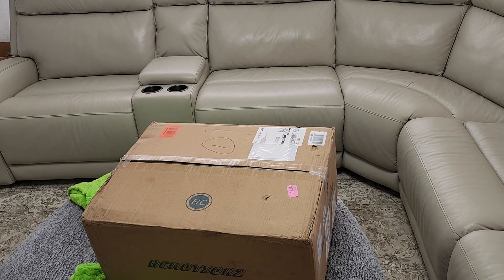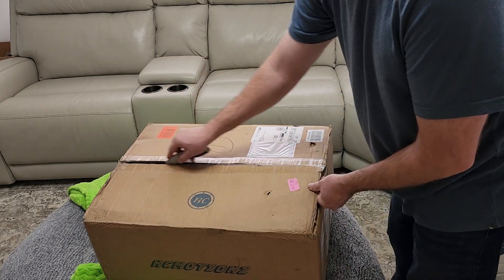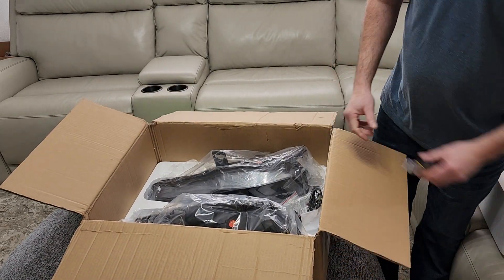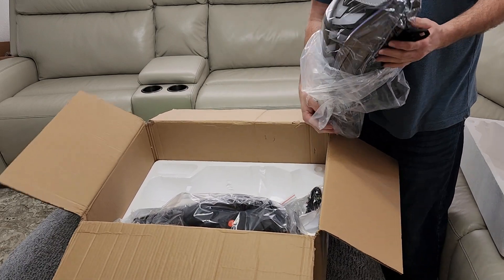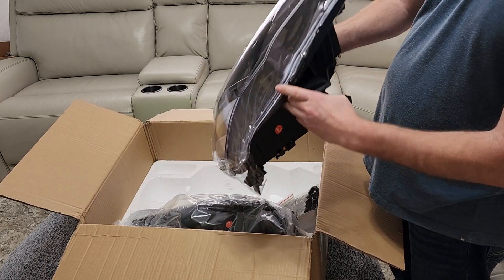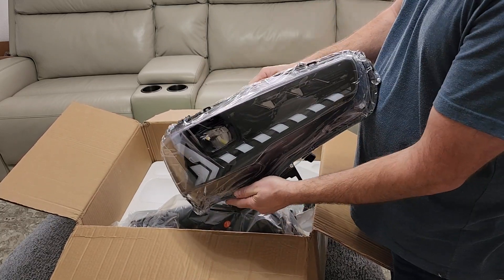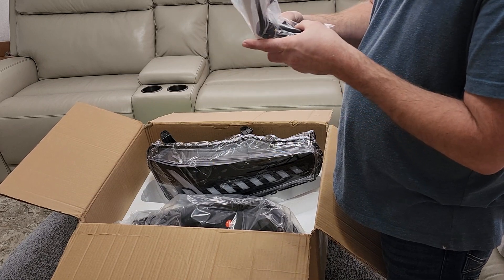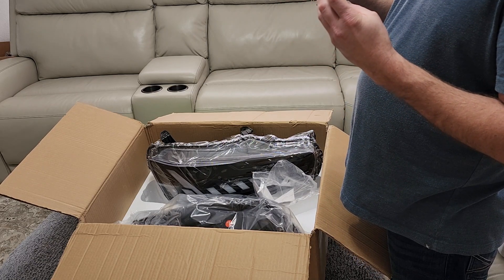New Evo X headlights!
HC Motion RGB Full led headlights